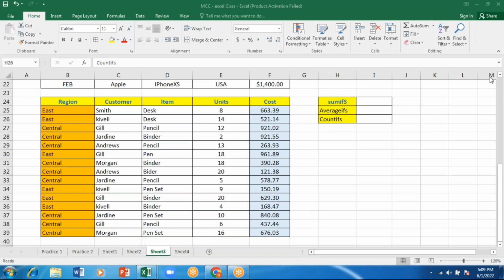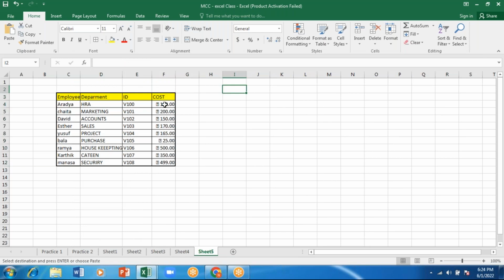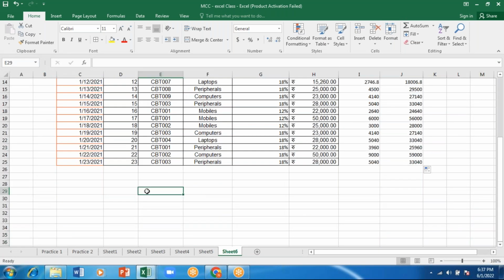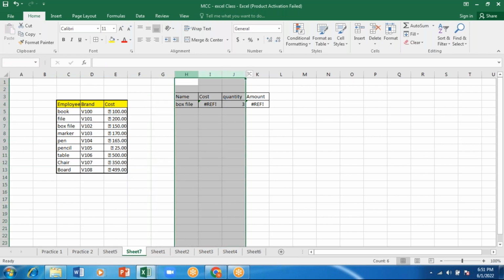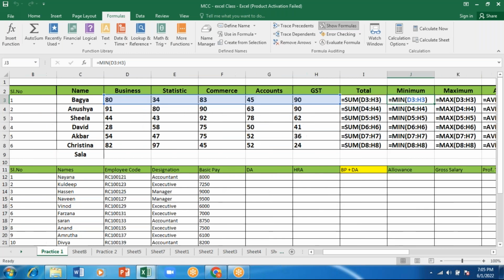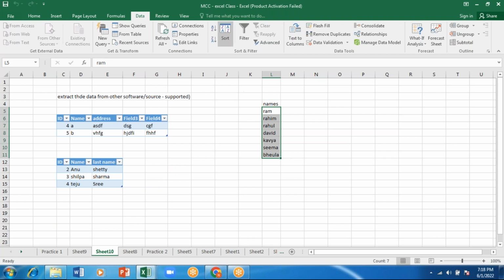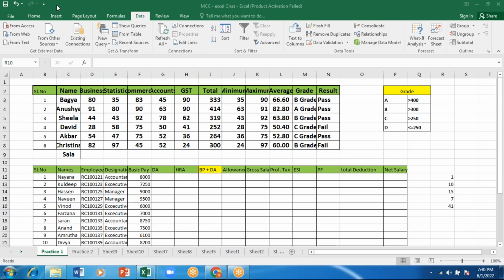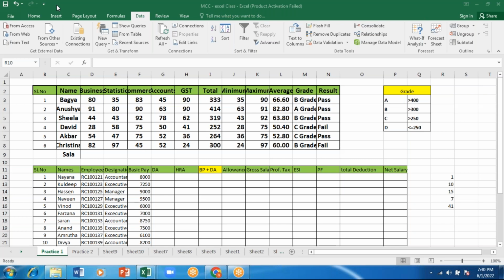Excel Expert 1st June Shamily mcc